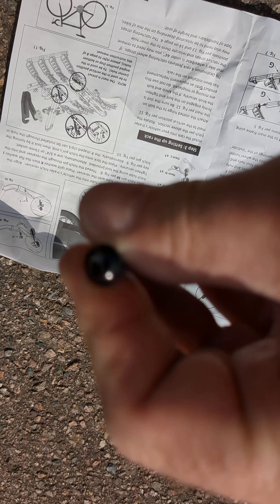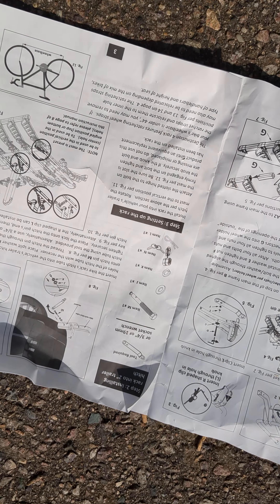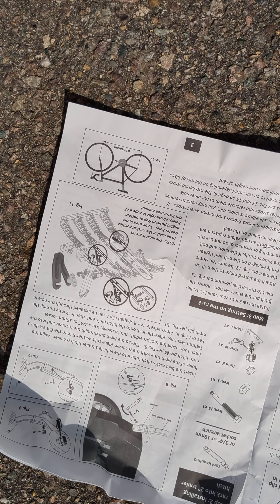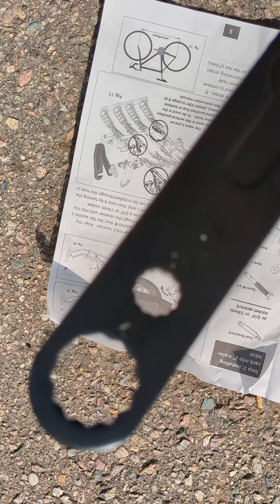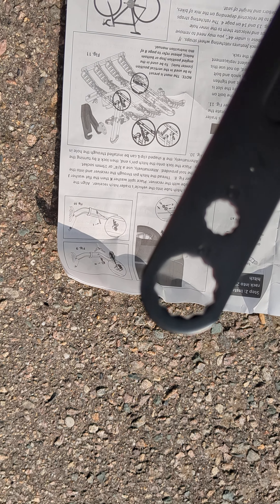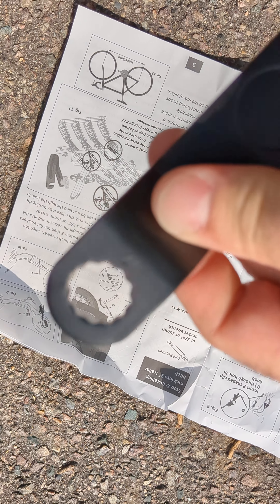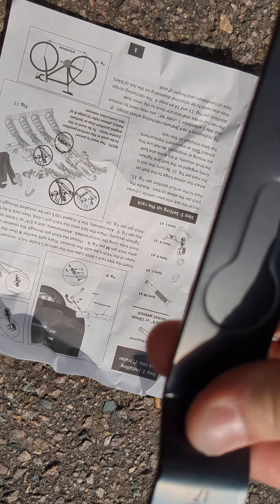Hollywood bike rack video number 2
Hollywood bike rack video 3